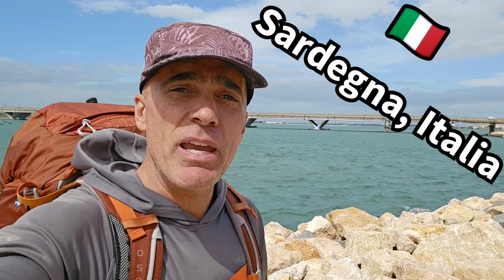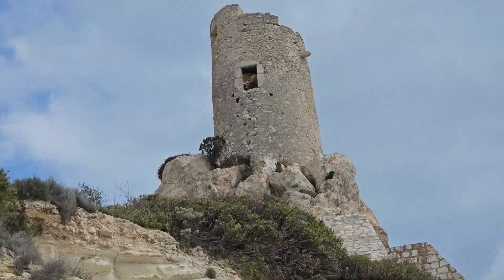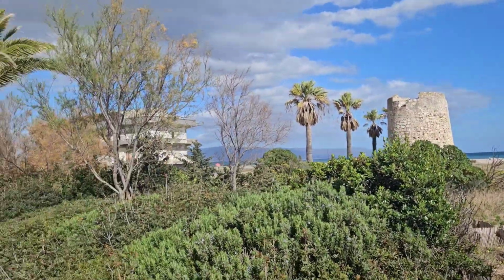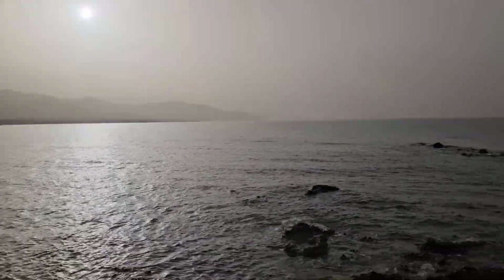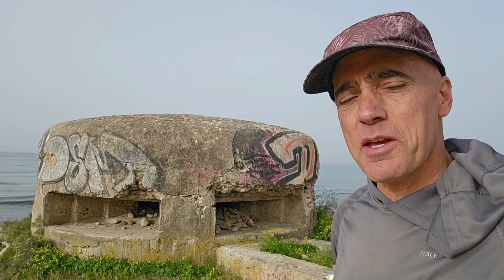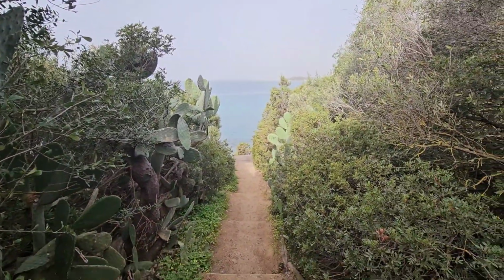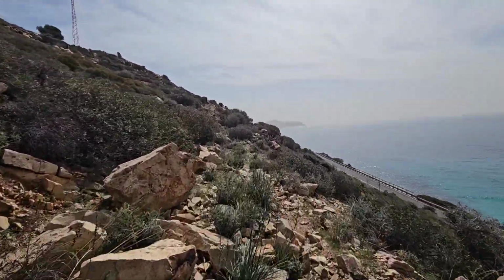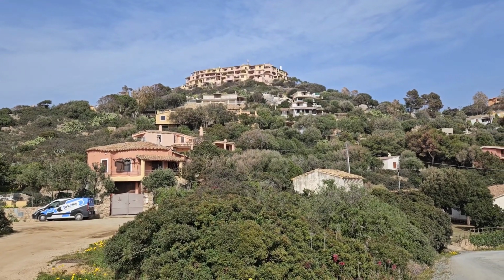Cammino 100 Torri:Km 0 - 53 (Cagliari - Solanas)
Hiking the Cammino 100 Torri in Sardegna offers a mesmerizing journey through rugged landscapes and ancient history. This 1284-kilometer trail winds its way through the picturesque terrain of Sardinia, showcasing over 100 stone towers dating back to the Nuragic civilization (18th century BC (Middle Bronze Age) up to the Roman colonization in 238 BC). As you trek through dense forests, rocky paths, and panoramic vistas, each tower tells a story of the island's rich past, leaving hikers awe-inspired. The trail's moderate difficulty level caters to both novice and experienced hikers, promising a rewarding adventure filled with cultural immersion and natural wonders. Embark on the Cammino 100 Torri for an unforgettable exploration of Sardegna's timeless beauty.